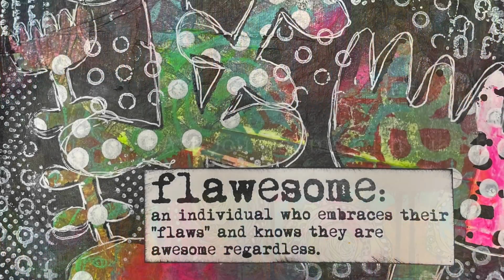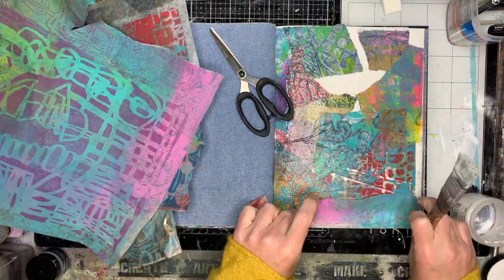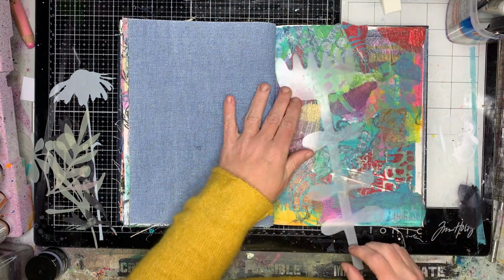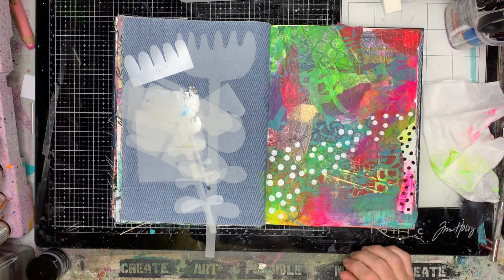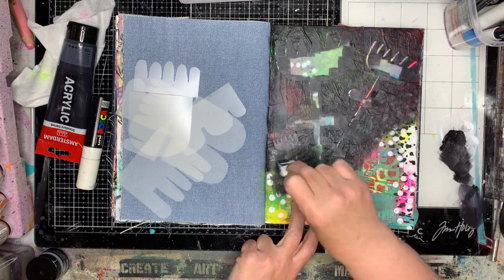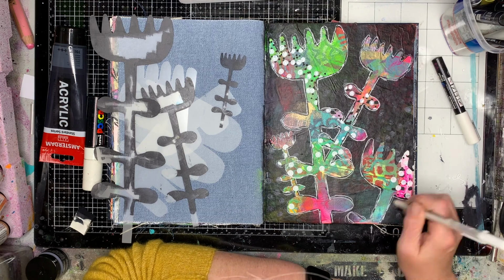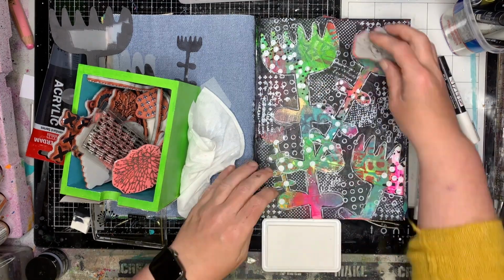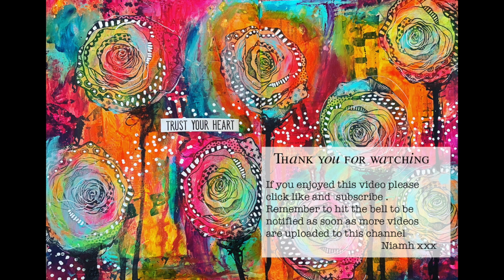Quick art journal page: Reductive painting technique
Using masks is a really easy way to calm a busy background. If you're Niamh, you make it more complicated with lots more stamping over the top!!! lol